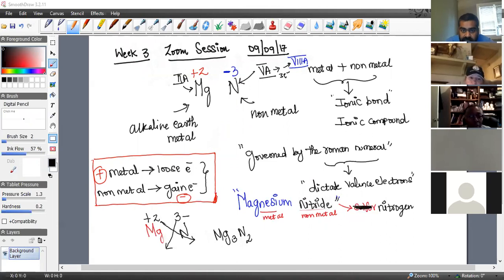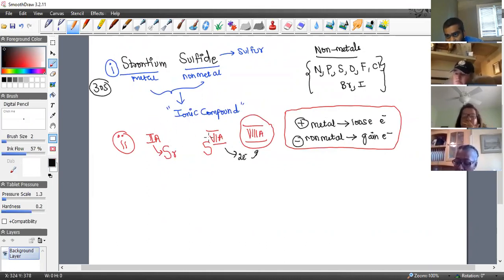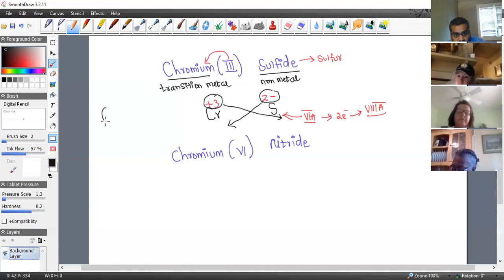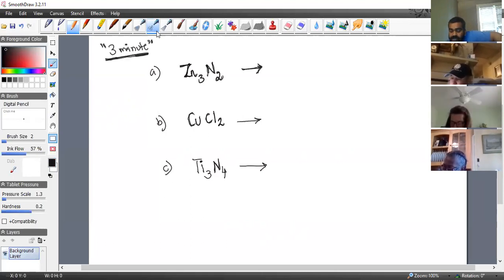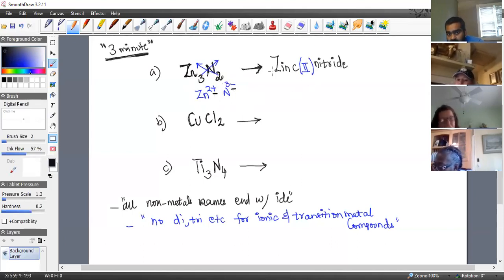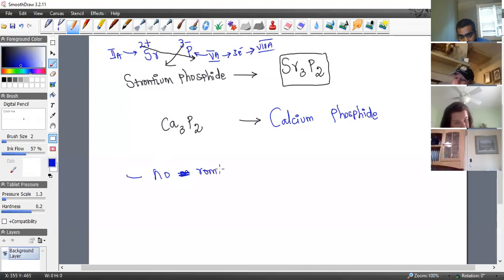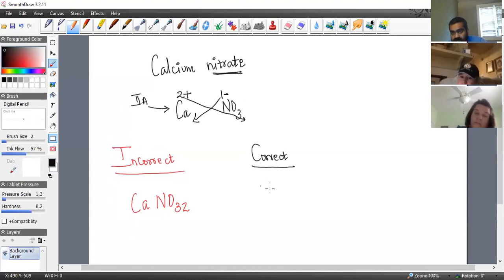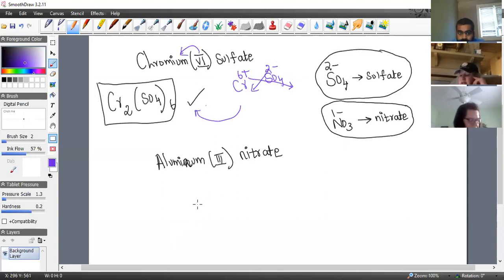Week 3 Zoom Session 09/09/2017